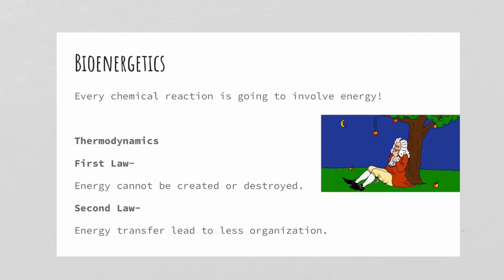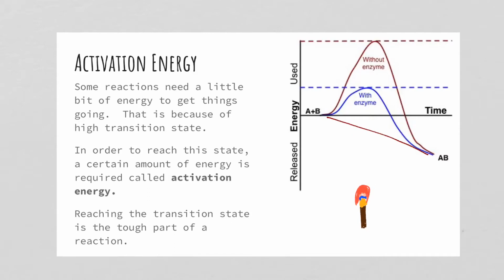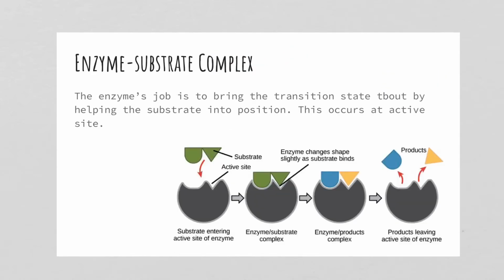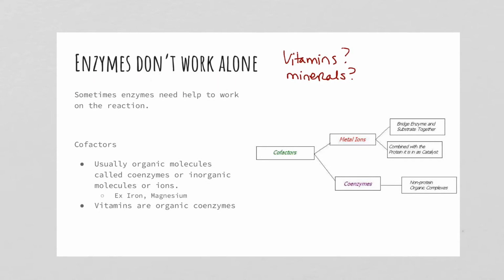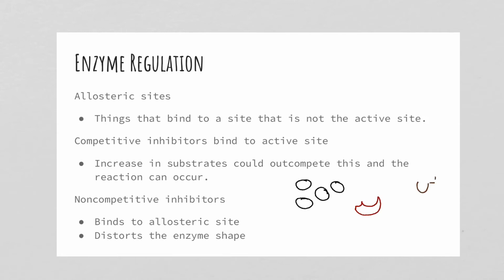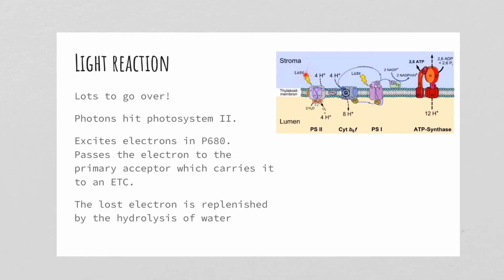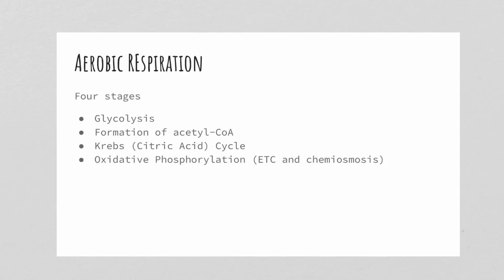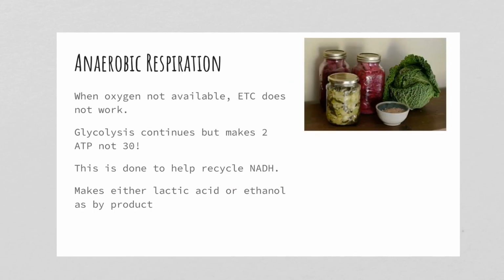April 1, 2020